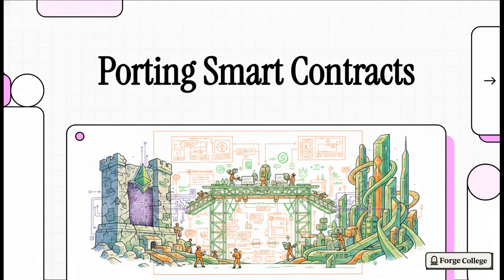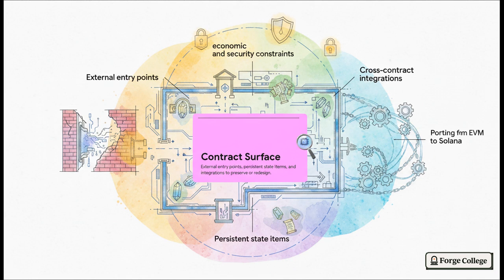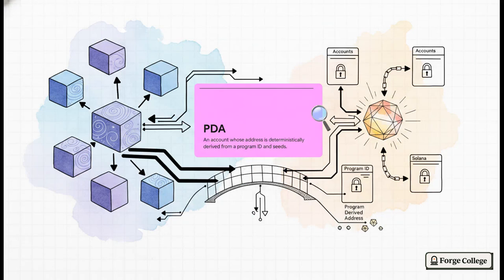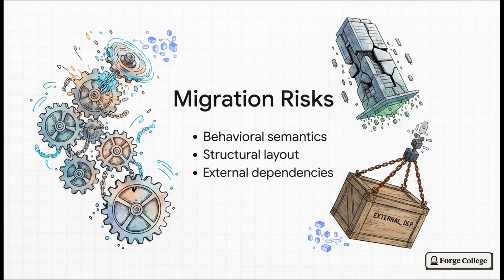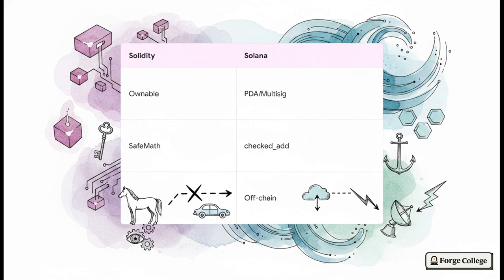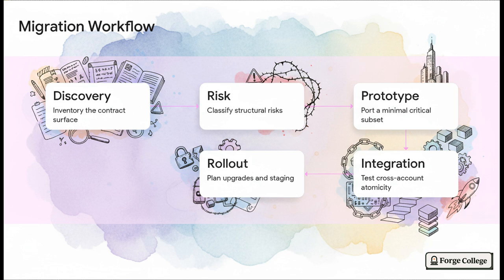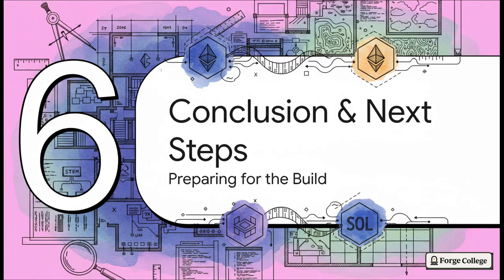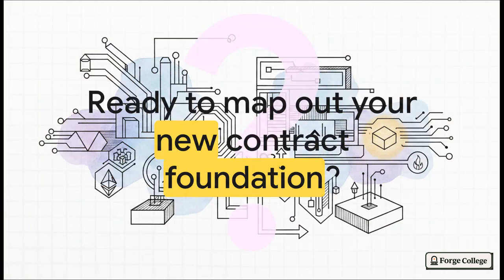Porting Smart Contracts: Why It Matters — Forge College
Thinking of moving an Ethereum contract to Solana? Porting smart contracts is a strategic decision that changes security assumptions, upgradeability, costs, and user experience — and getting it wrong can break both functionality and economic intent.

This lesson explains the core motivations and tradeoffs behind porting an EVM contract to Solana and gives a practical framework to plan a migration. You will learn three primary business and technical drivers that typically motivate a port (performance and throughput, cost and UX, and access to Solana-native composability) and how each should shape migration priorities. The lesson shows how to classify high-level migration risks as behavioral, structural, or dependency risks, and how those categories map to testing and mitigation. You will produce a minimal contract-surface inventory (external entry points, persistent state items, cross-contract integrations), audit an EVM dependency and library graph to flag items that need replacement or redesign, and follow a short migration checklist that sequences discovery, mapping, prototype porting, testing, and risk mitigation. A function-level walkthrough uses a typical ERC-20 transfer to illustrate differences in entry points, storage layout, event/log mapping, return semantics, and upgrade patterns (for example, delegatecall-based upgradeability versus Solana program immutability or distinct upgrade paths).

Intermediate smart-contract engineers and auditors who already know Solidity, common EVM vulnerabilities (reentrancy, unchecked math, delegatecall patterns), and basic security audit artifacts like entry-point maps and state diagrams.

- Business and technical motivations for porting (performance, costs, composability)
- Classification of migration risks: behavioral, structural, dependency
- Minimal contract-surface inventory: entry points, state, integrations
- Dependency and library audit: replace, redesign, or reimplement
- Function-level porting example: Solidity transfer to Solana (Anchor) mapping
- Practical migration planning checklist: discovery → prototype → test → mitigate